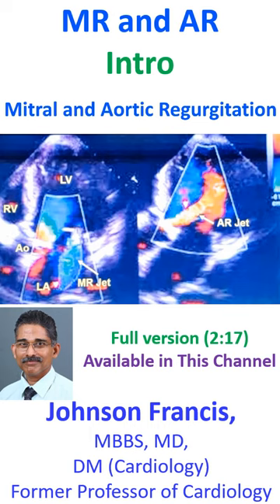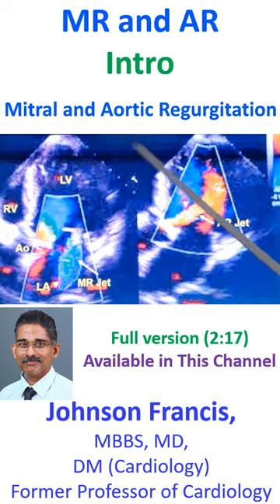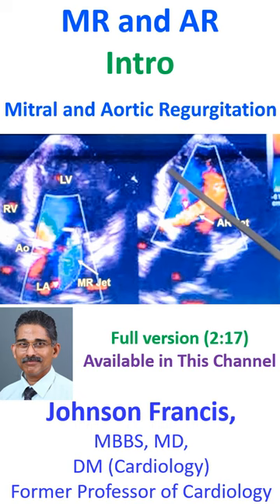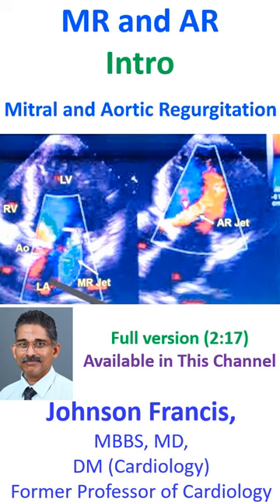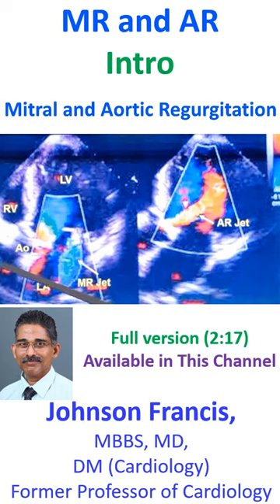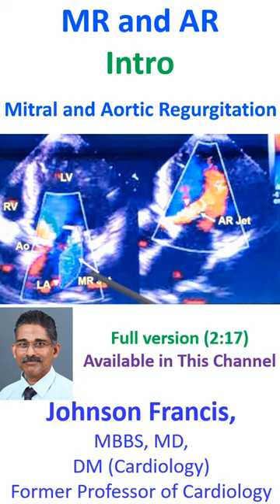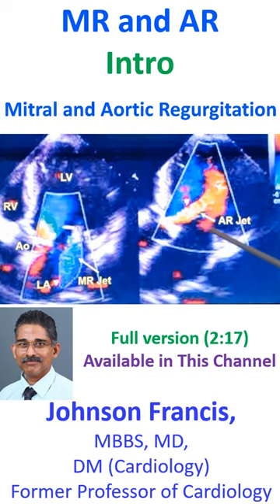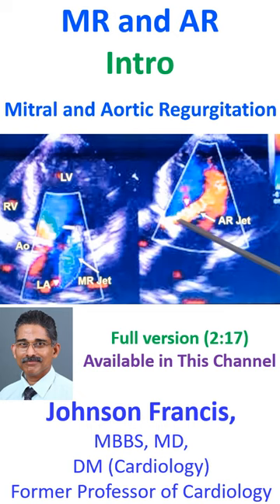Mitral and Aortic Regurgitation on Colour Doppler Echo